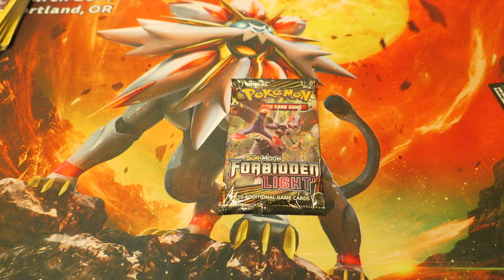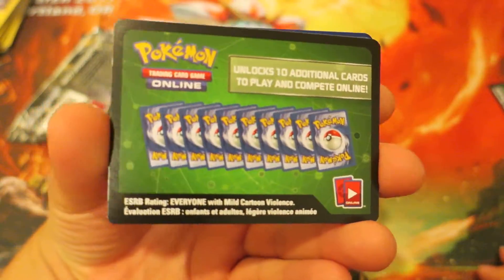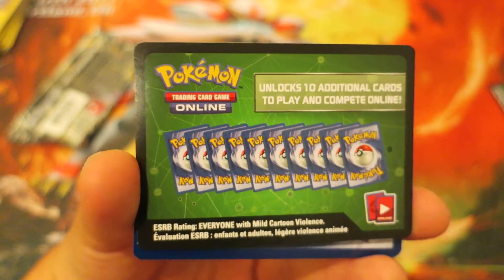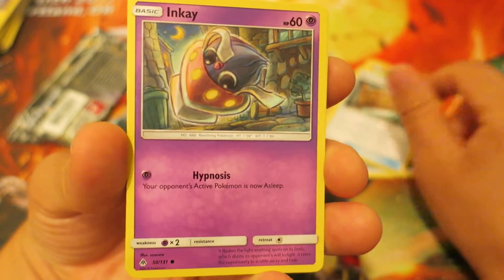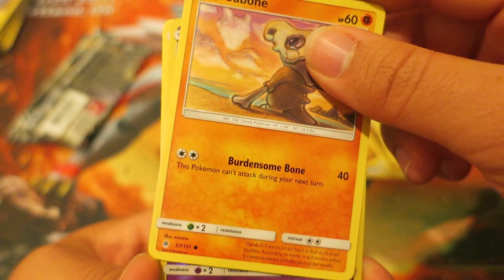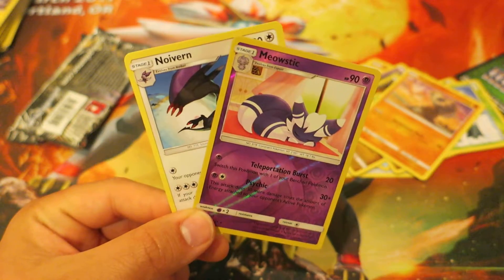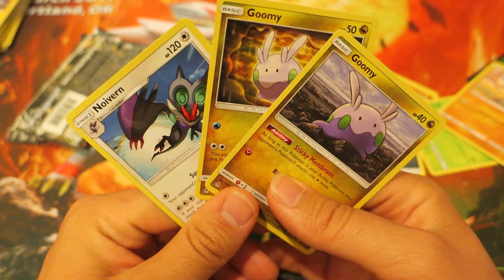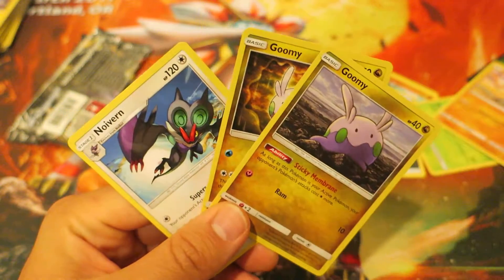Forbidden Light Booster Packs! Pokemon TCG Daily Booster Pack 221!